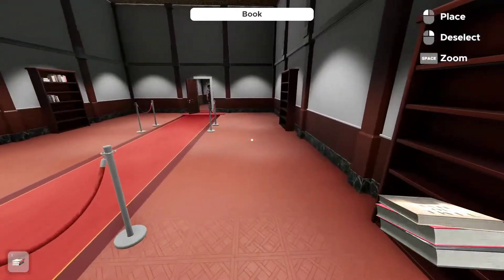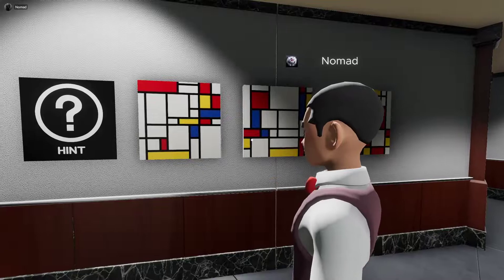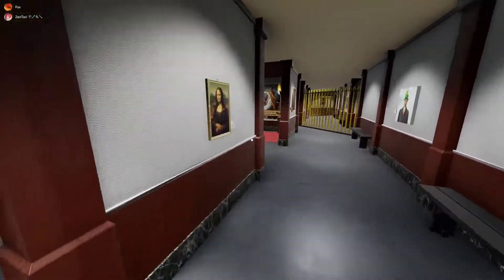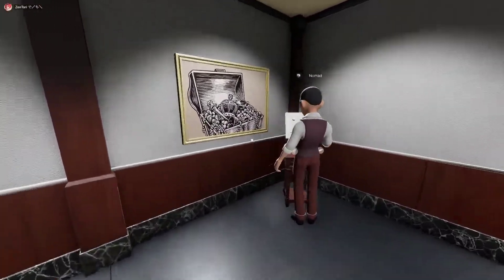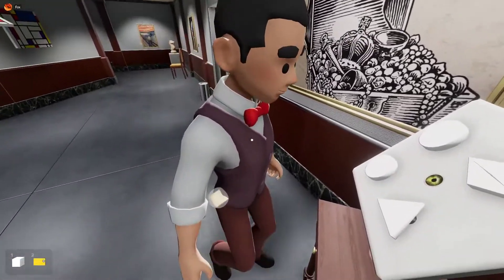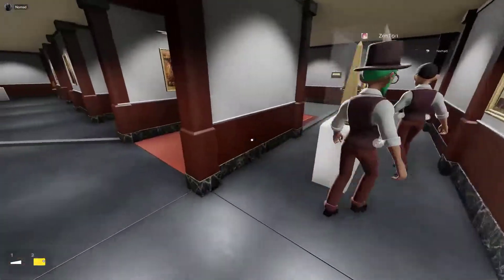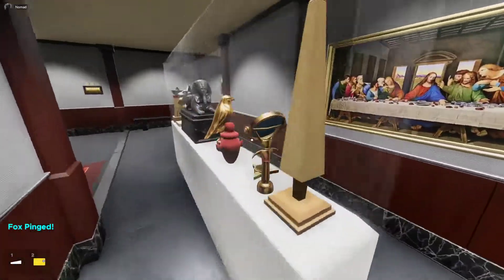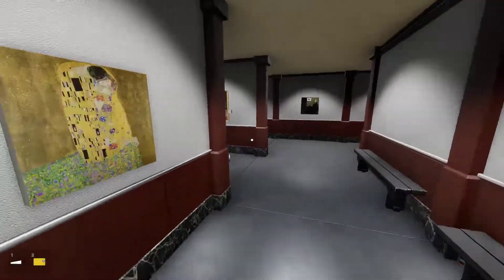Perplexing Paintings | Escape Simulator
Escape Simulator: Co-op

Famous Art and crazy puzzles.

I'm Fox, an Engineer, who plays various games with my longtime gaming friends, aka "Fog People" due to fog induced games, we have played, no not DBD. We play a variety of co-op games, sub and we'll see you in the Fog.

Current Games:
GTFO, FOREWARNED, Phasmophobia, Back 4 Blood, Escape Simulator, Ember Knights